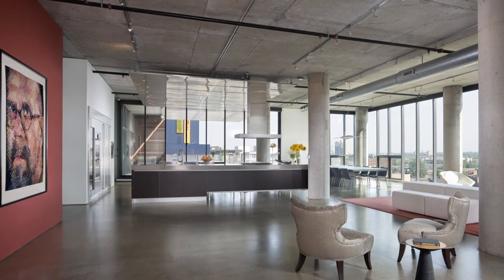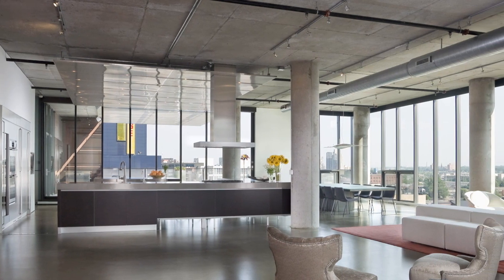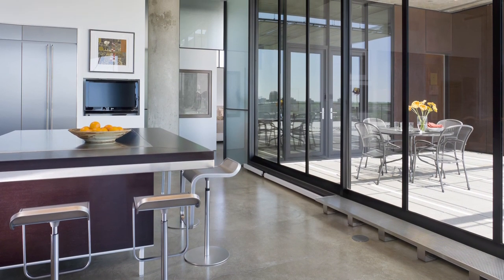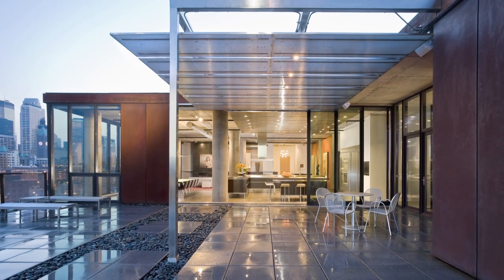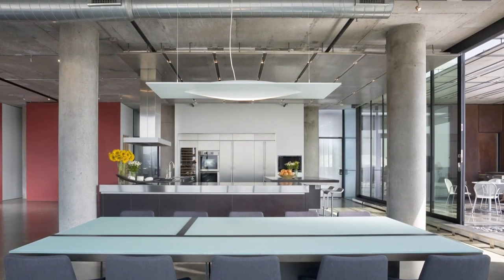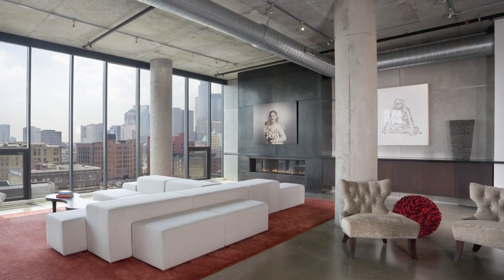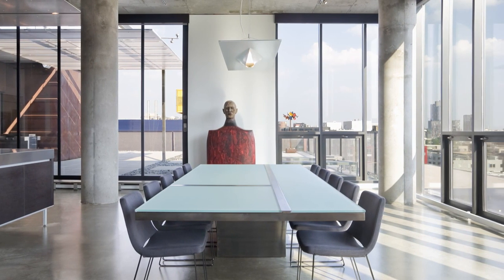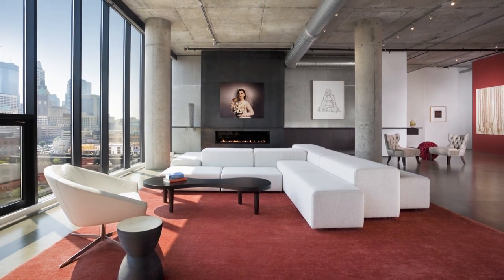Minimal furnishings in this loft-style apartment draw attention to the space and the outlook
Trends Interior Living Design Perspectives - On a clear afternoon
Keeping it simple adds to the drama of this contemporary riverside loft space.
Trends editorial director looks through a Minneapolis apartment by Myer, Scherer & Rockcastle.